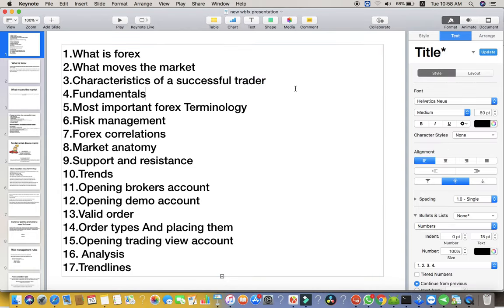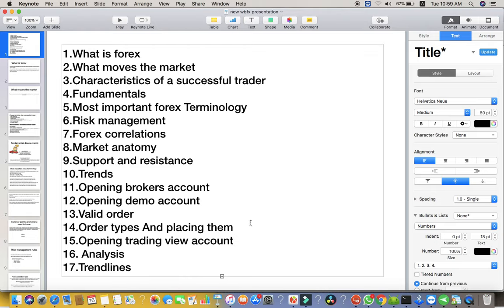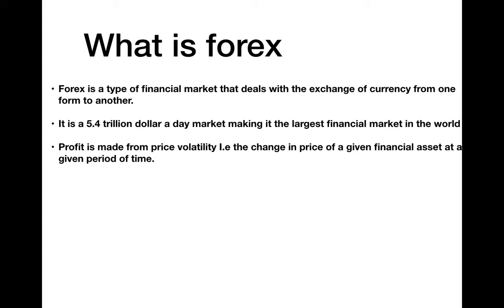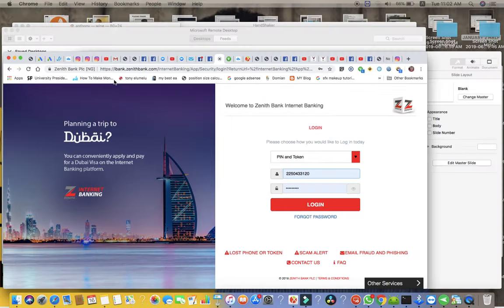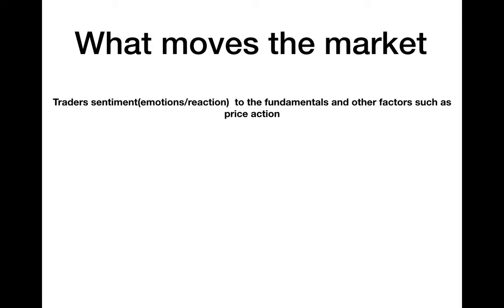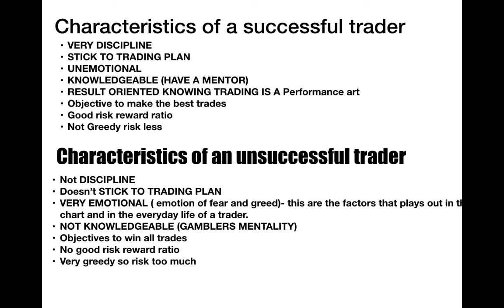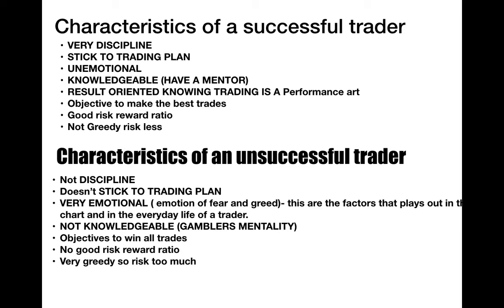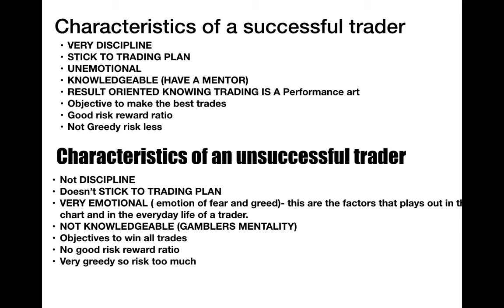forex 101 very interesting